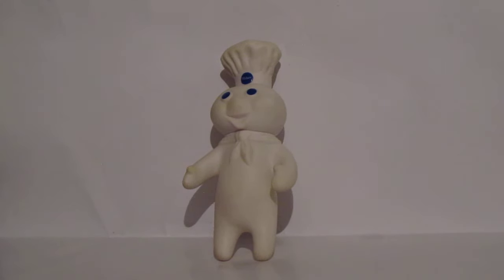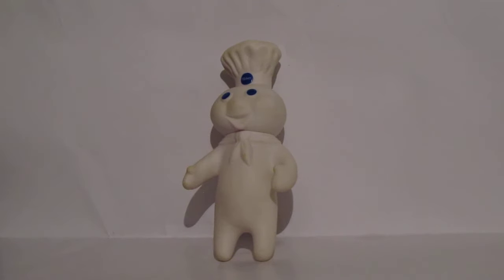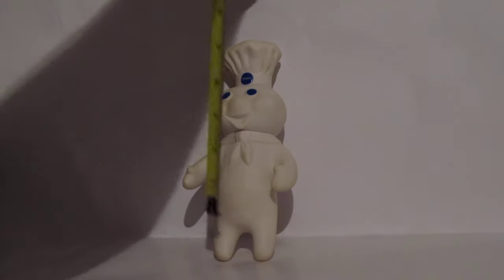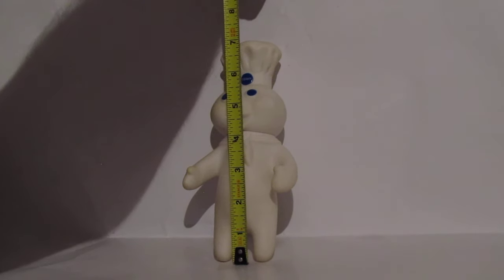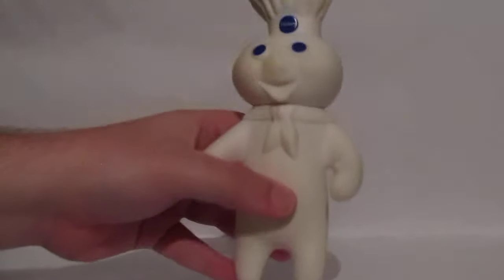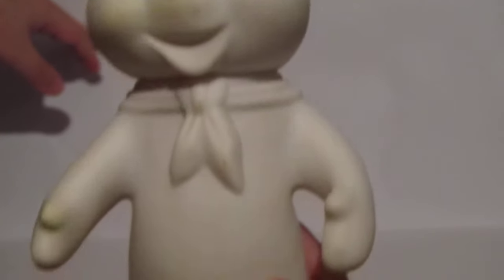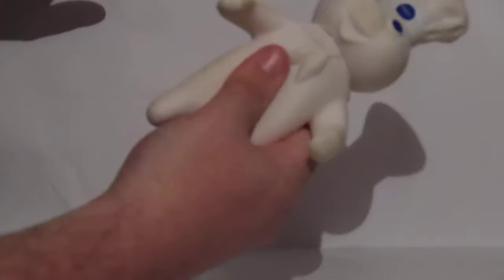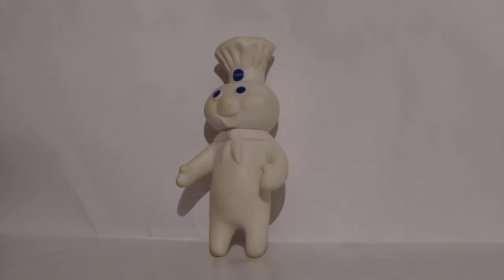1971 7" inch Vintage Pillsbury Dough Boy Collectible Doll Review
This is my review of the 1971 7" inch Vintage Pillsbury Dough Boy Collectible Doll.